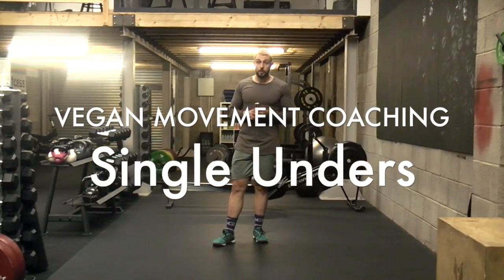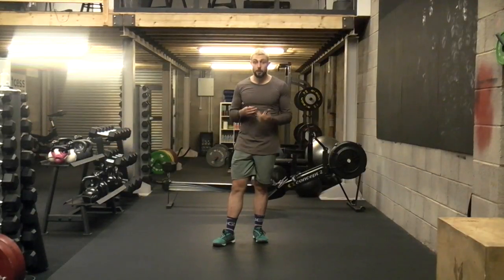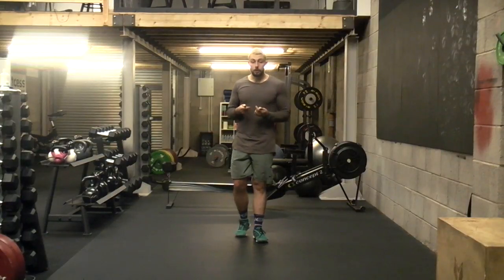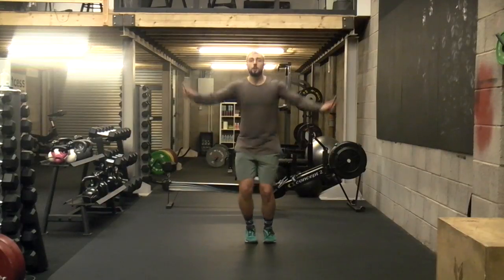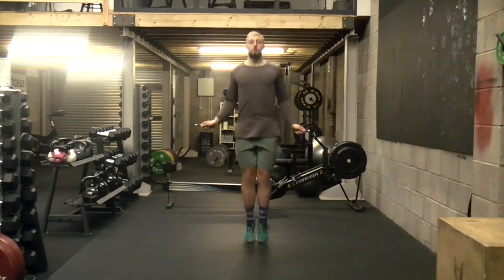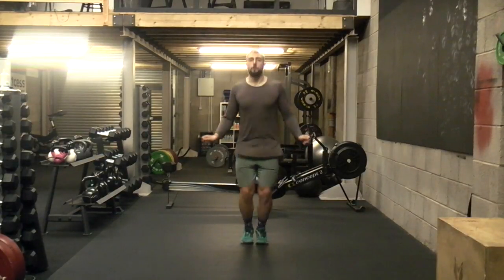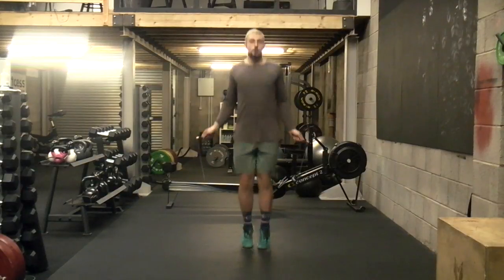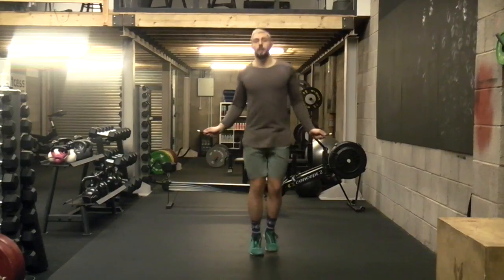Single Unders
This video is about Single Unders